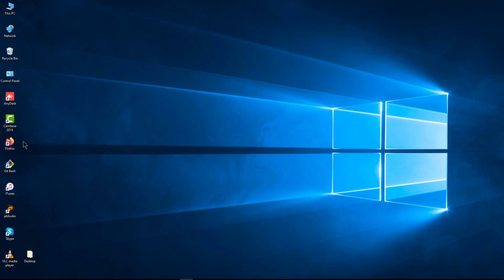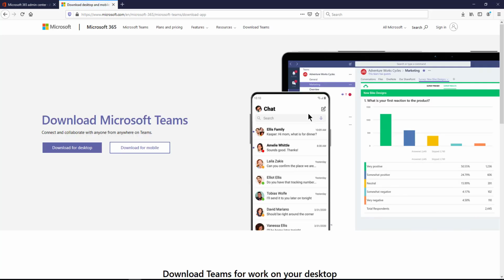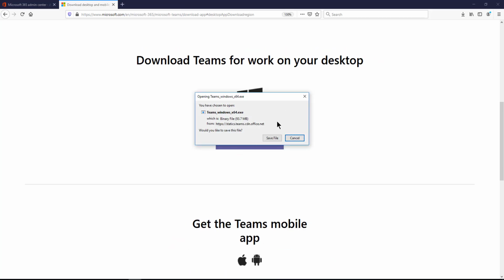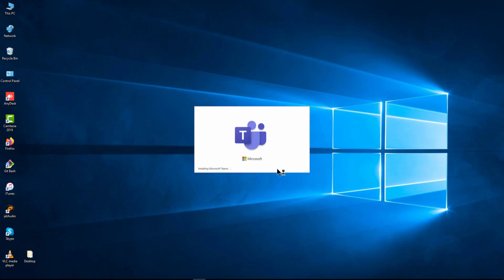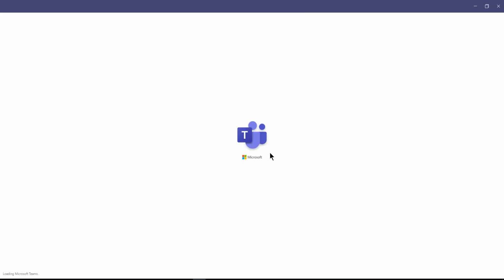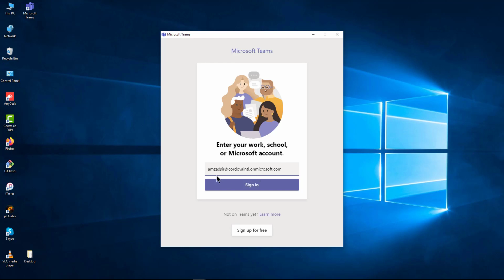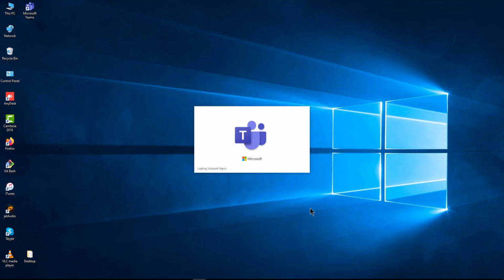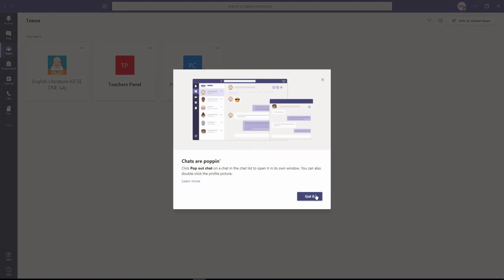Cordova School : How to install Microsoft Teams for PC